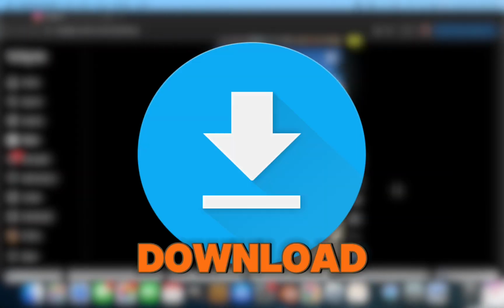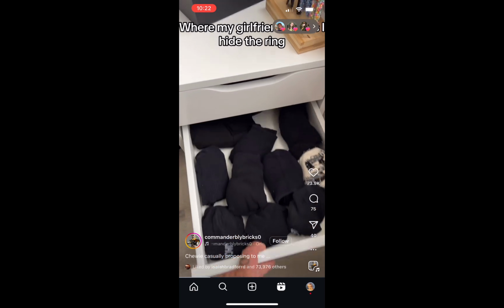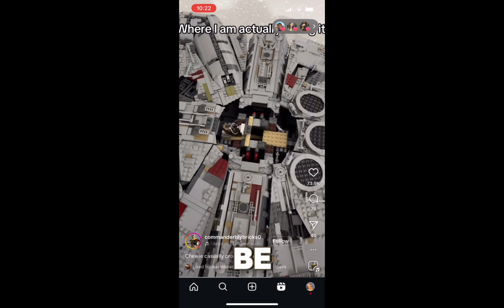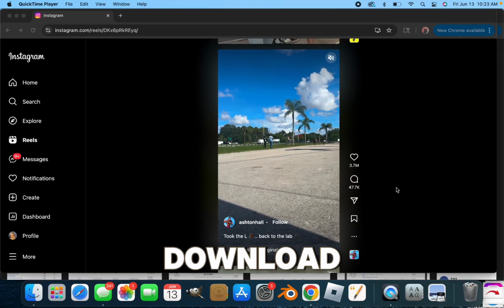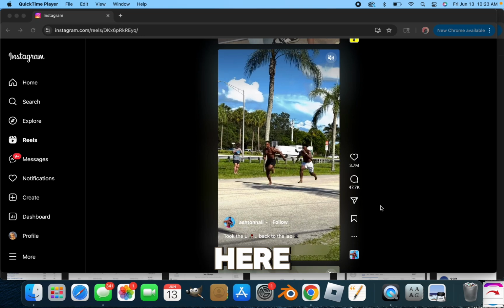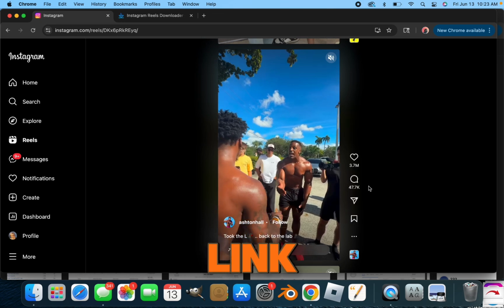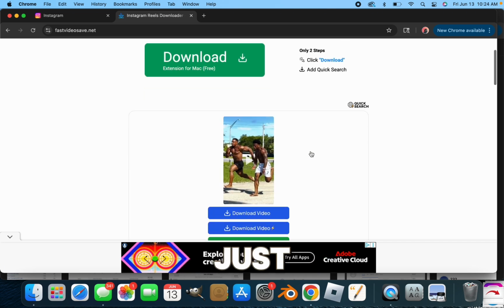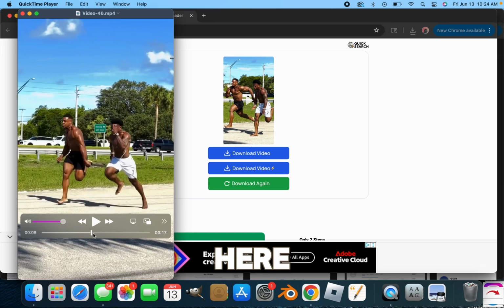How To Download Instagram Reels And Videos on PC and Mobile 2025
Learn how to download Instagram Reels and videos on both PC and mobile in 2025 with this simple, step-by-step guide! Whether you're using Android, iPhone, or your computer, this tutorial shows you the best tools and methods to save your favorite Instagram content directly to your device—no watermark, no app required.

Watch now to unlock the easiest way to save Instagram videos and reels in high quality. Don’t miss out—start downloading your favorite content today with this 2025 Instagram guide!